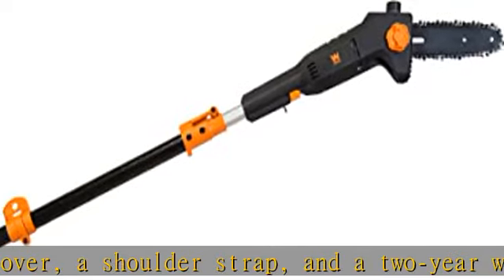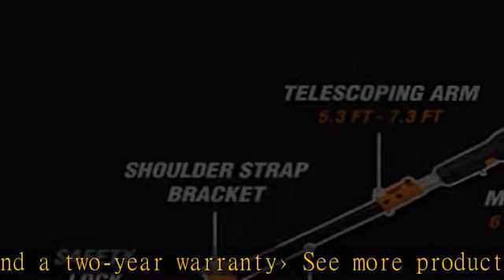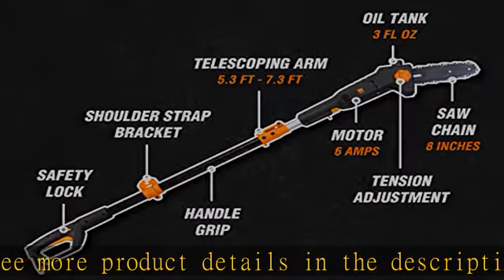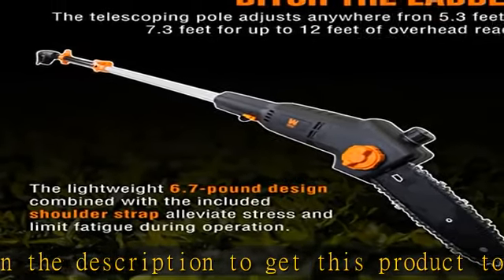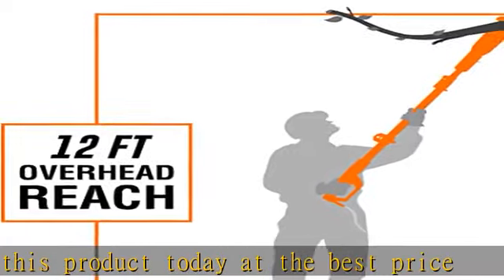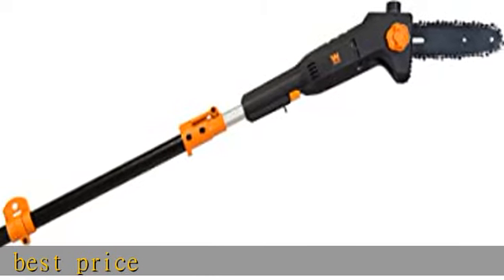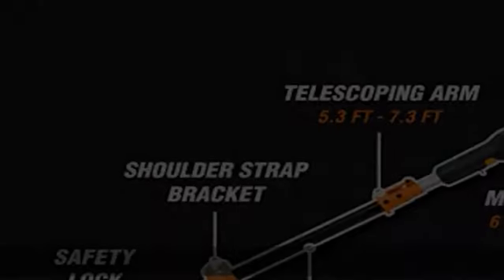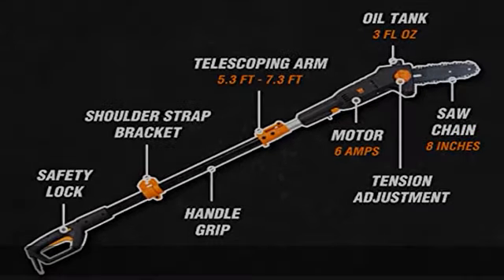WEN 4019 6-Amp 8-Inch Electric Telescoping Pole Saw